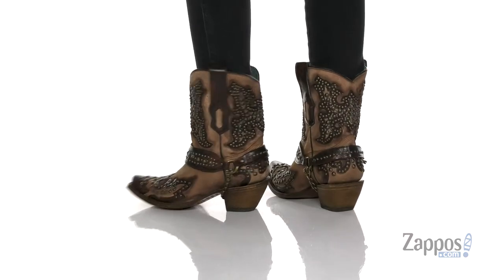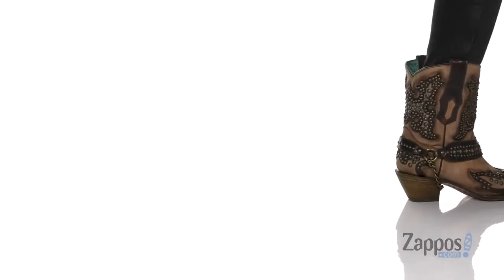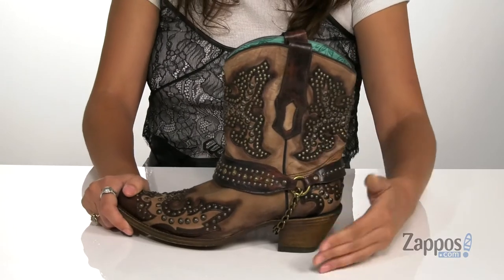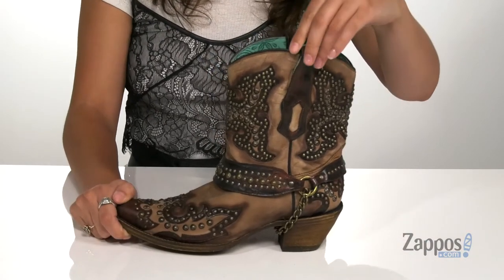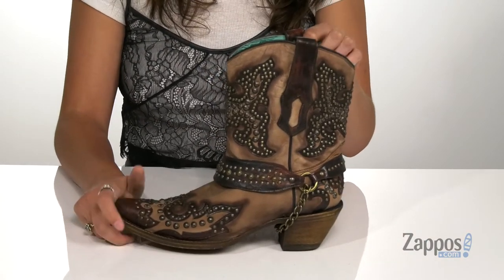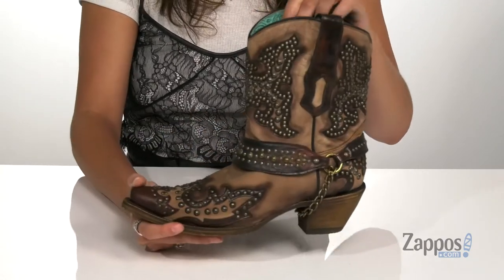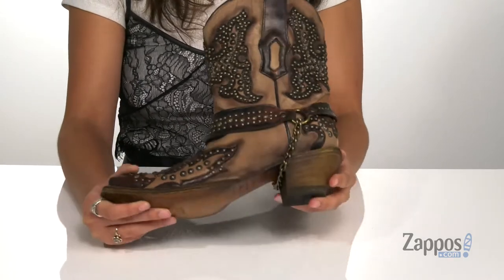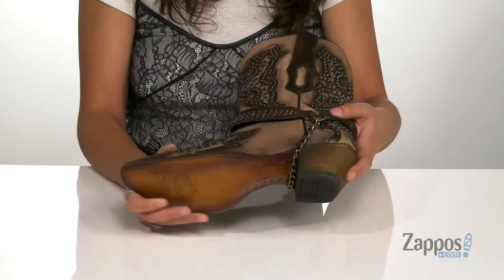Corral Boots A3975 SKU: 9413097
The Corral&trade; A3975 cowgirl boots have a handcrafted leather construction that flaunts beautiful tonal  leather overlays with sunburst metal studs and finishes with a classic harness accent for a bold Western look!
Pull-on Western boots with sturdy leather boot straps.
Supple printed leather lining offers a great in-shoe feel.
Lightly cushioned leather footbed.
Snip toe.
Scoured leather heel.
Burnished leather outsole with rubber heel tap.
Imported.